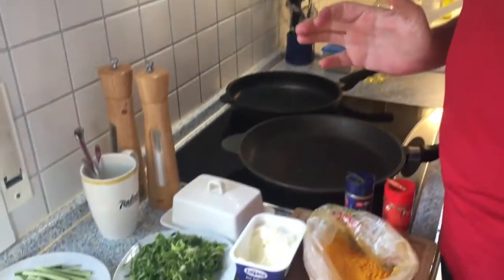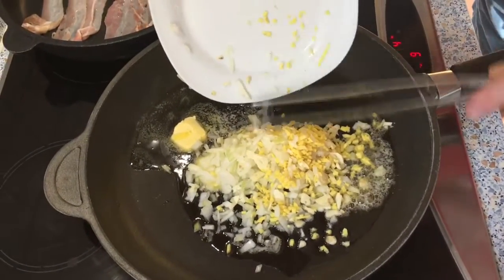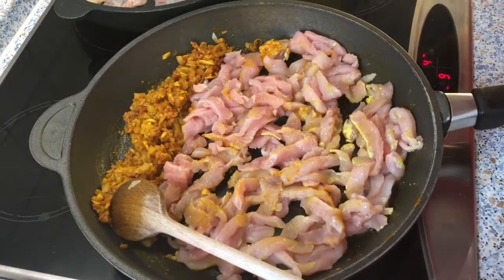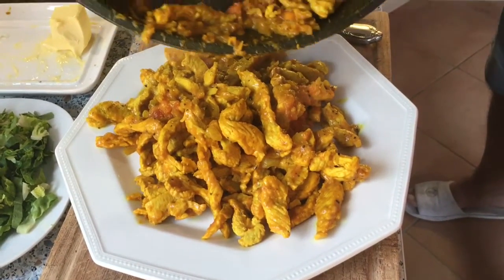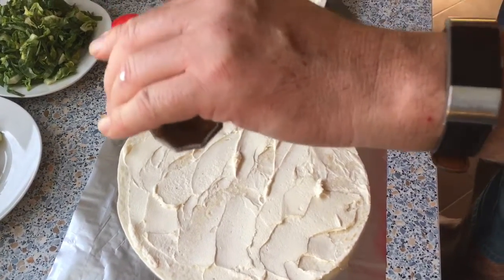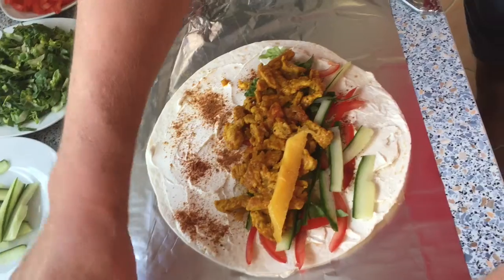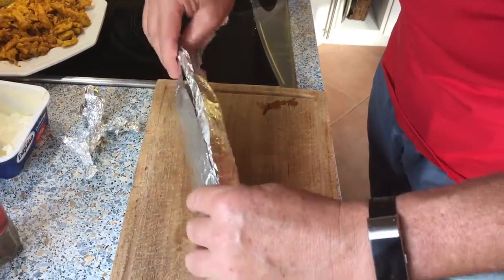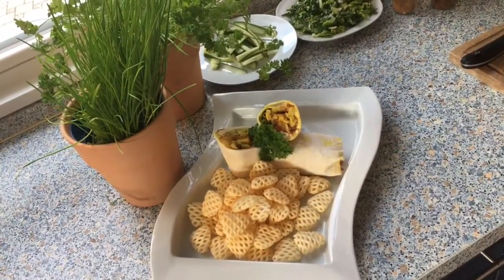Chef Uwe | Turkey Wrap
Cook with Chef Uwe | Turkey Wrap